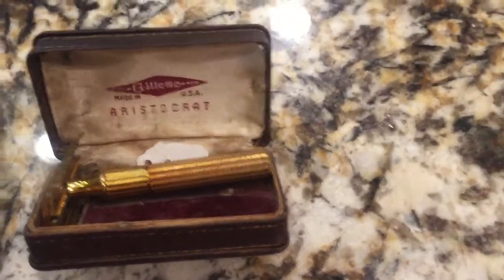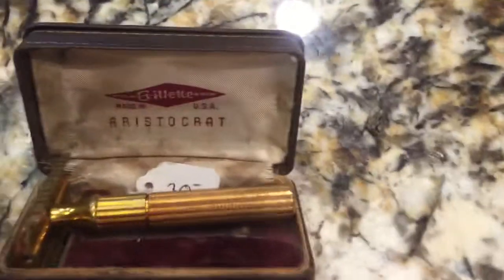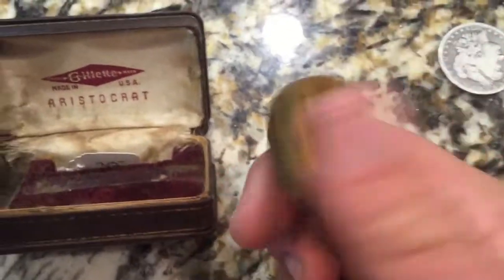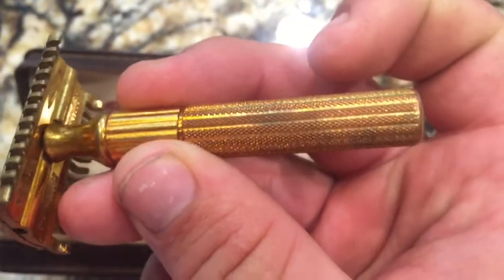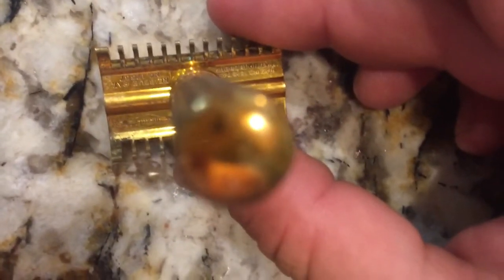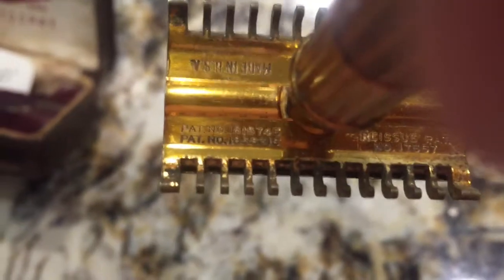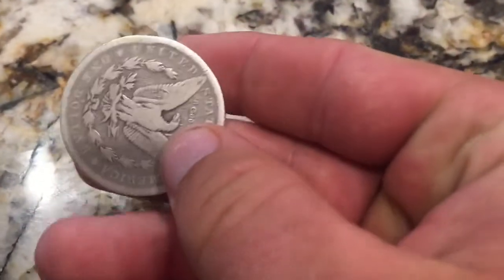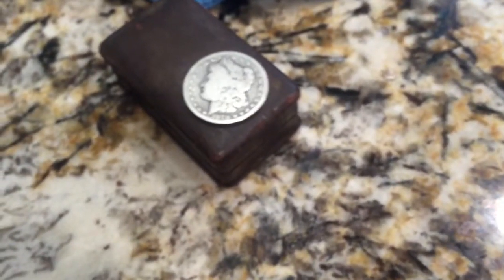Need Help From Wet Shavers And Razor Collectors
Just got back from a flee market and need help I d ing a razor